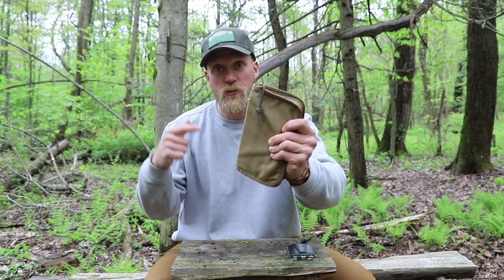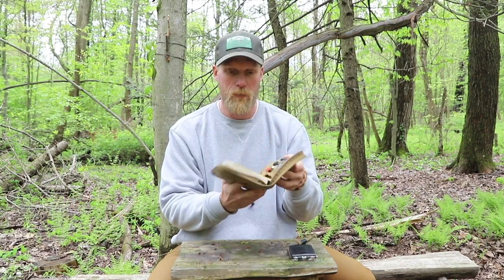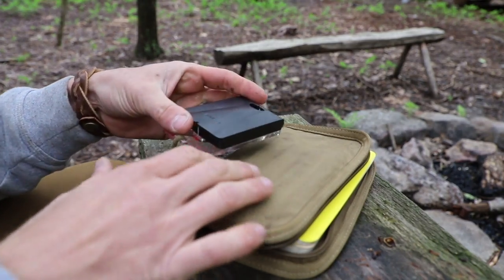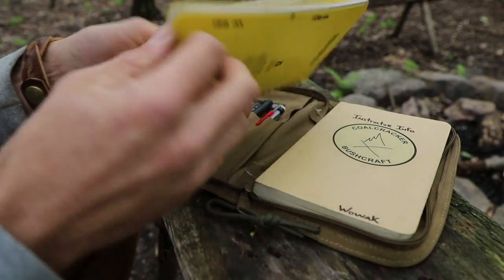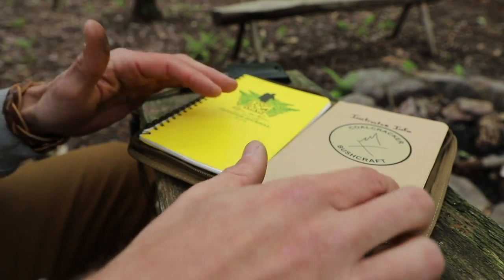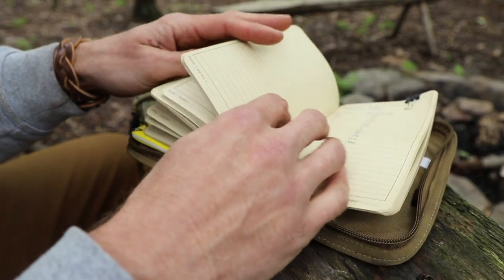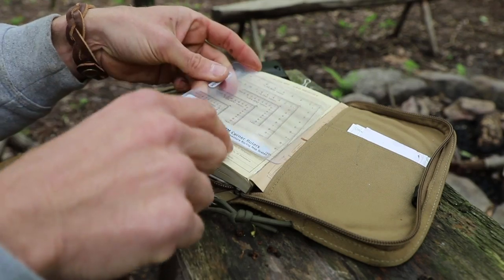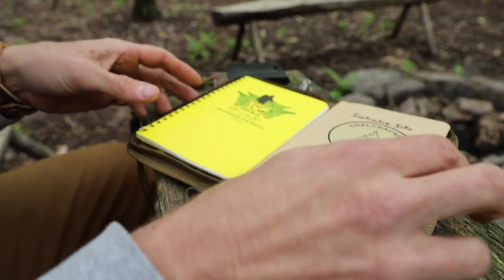Build Your Bushcraft Bible! - What's in your notebook?